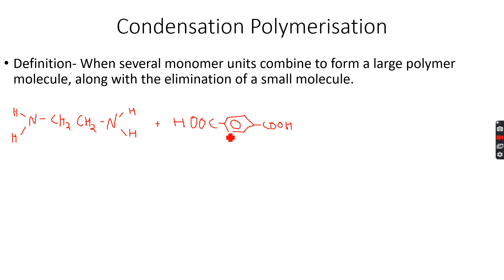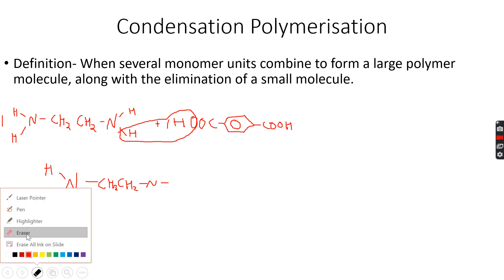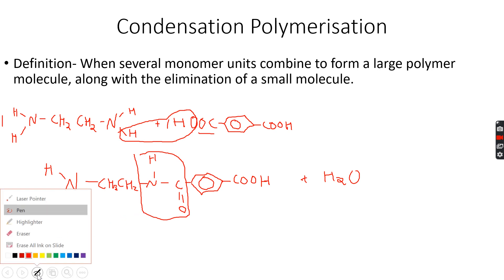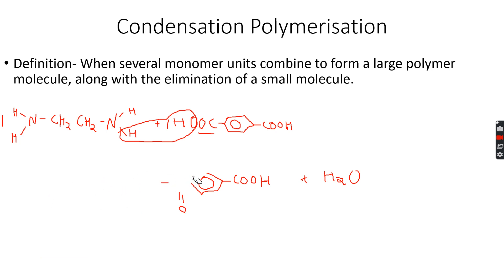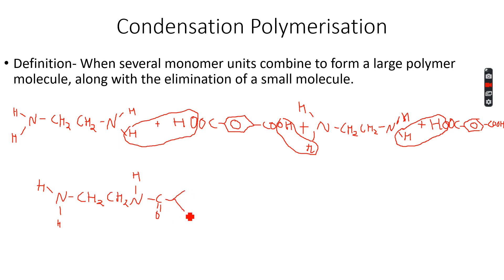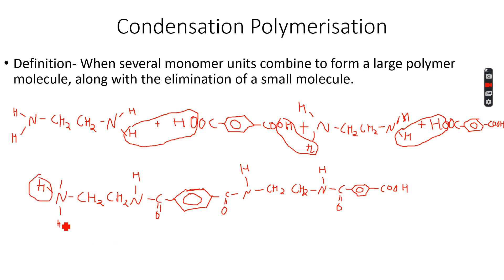A-Level Chemistry: Polymerisation Part 5